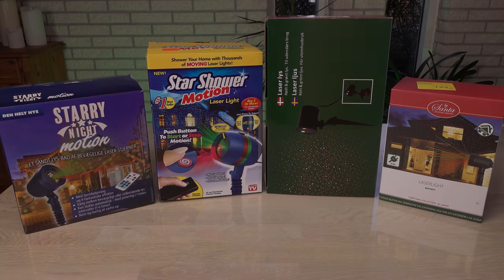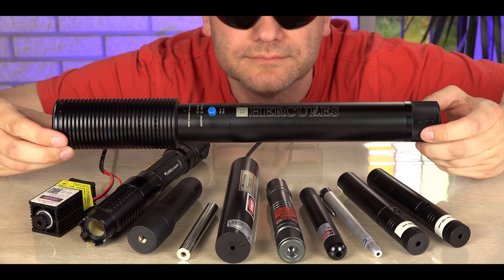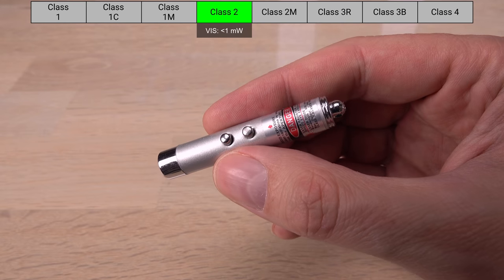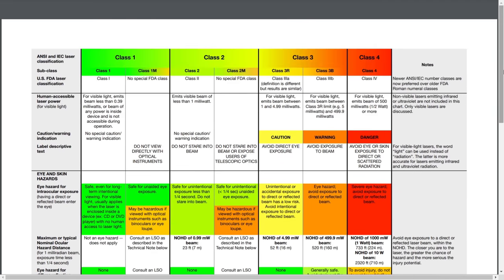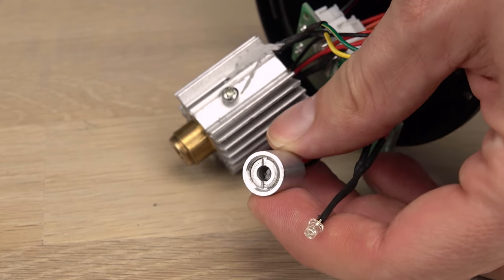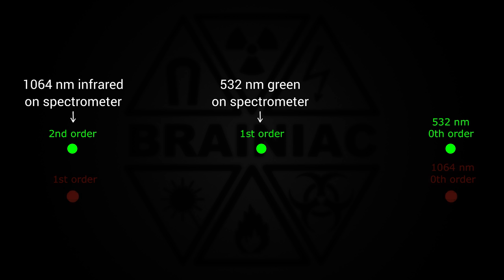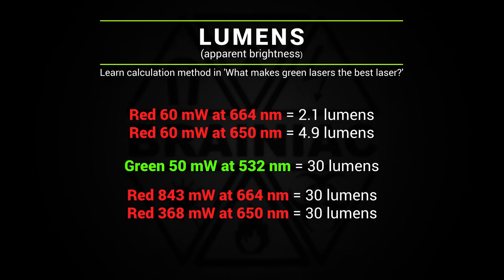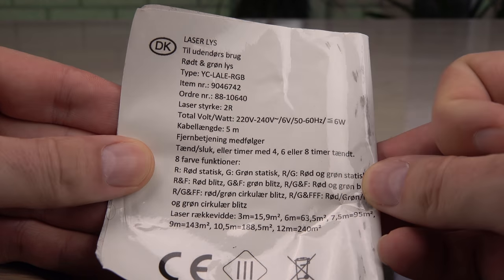Even STRONGER Garden Laser?!? | Laser classes explained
Time to test my newest garden decoration laser. A more powerful class 3R unlike the others in class 2. Or is it? I will explain the different laser classes and test if it truly is stronger or yet another mislabeled laser.

(click on the table for a printable PDF)

Time code: 0:01
ISRC: USUAN1100655

Time codes: 0:50 + 6:09
ISRC: USUAN1700081

Time codes: 2:27 + 9:17
ISRC: USUAN1300027

Time code: 5:13
ISRC: USUAN1300025

Time code: 10:36
Mix of two tracks:
1) The Shimmering by fran_ky
ISRC: USUAN1100653